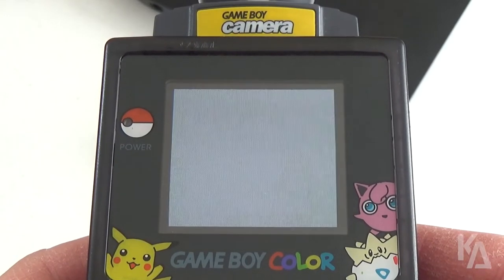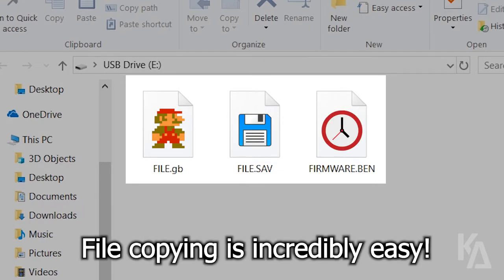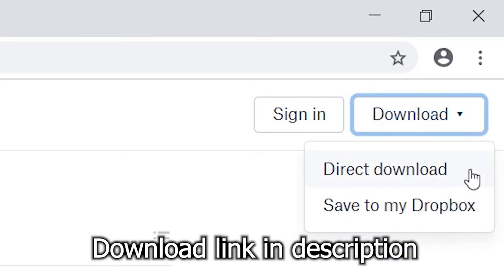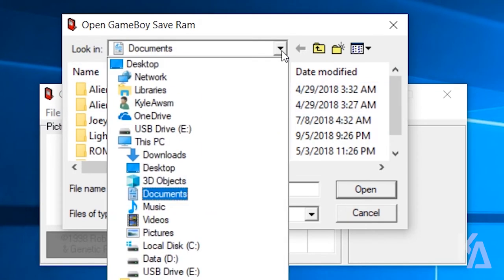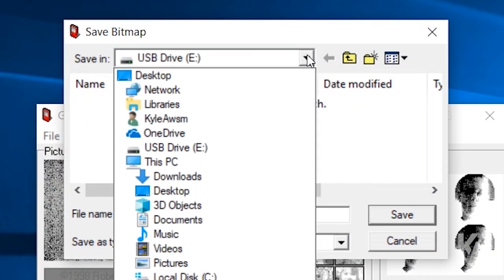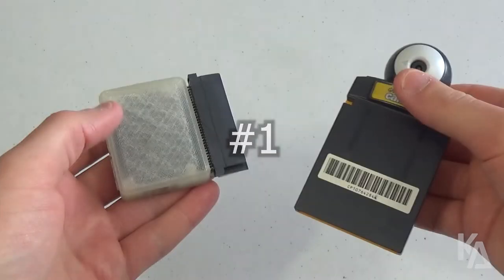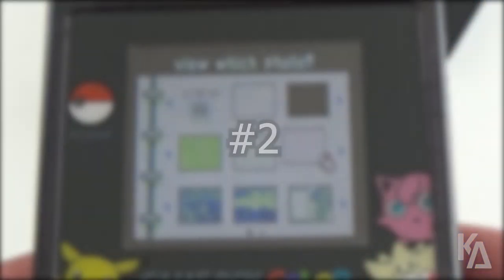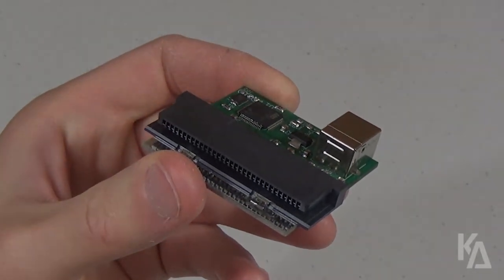EASILY Transfer Gameboy Camera Pictures to Your PC! (BennVenn Joey Jr.)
Transferring photos from your Gameboy Camera to your PC has never been EASIER!  In this tutorial, I show you how to do so using BennVenn's Joey Jr. (Gen4) AND Joey-Joebags (Gen3) Gameboy cartridge dumpers.  The Joey Jr. cart dumper will be available for purchase in EARLY 2019 from BennVenn's website, HOWEVER the Joey-Joebags cart dumper IS AVAILABLE FOR PURCHASE! (Links below)  Head over to BennVenn's online store to get yours today!

Permission to redistribute the GBCamera Dump software:
Bob Baffy, - Aug. 18, 2014

STORE LINK FOR THE JOEY JR. GEN4 COMING SOON!